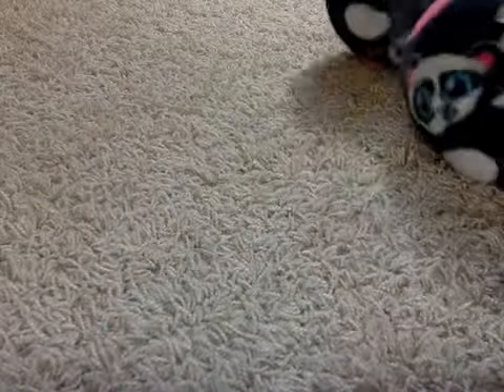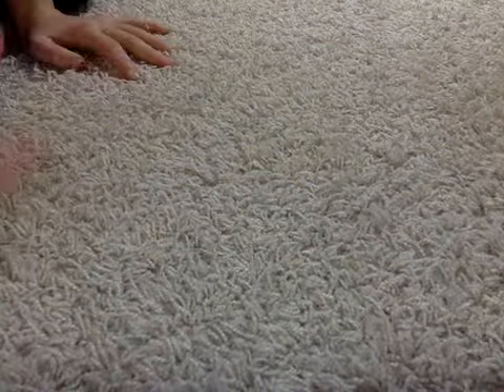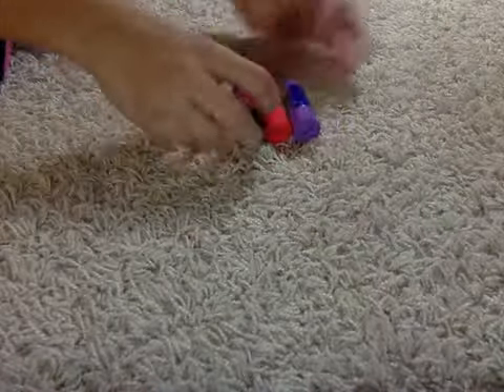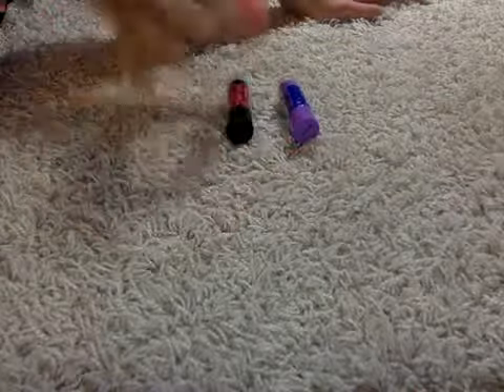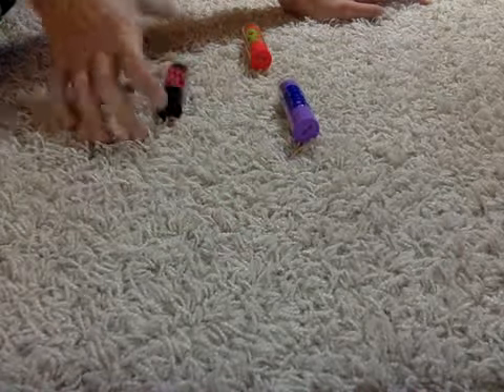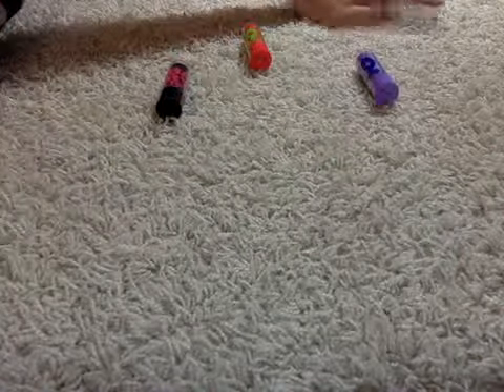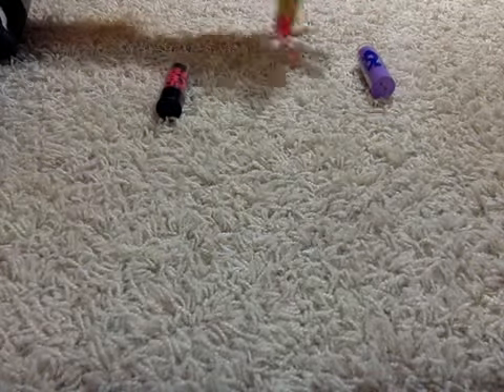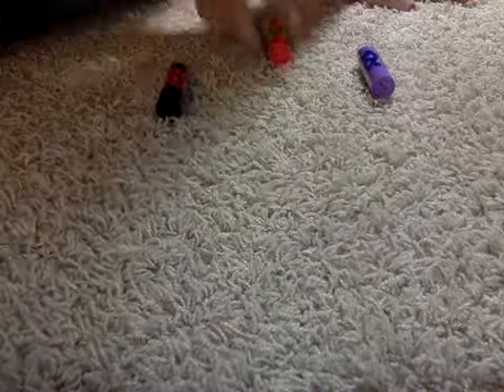BABY LIPS REVIEW !!!!!